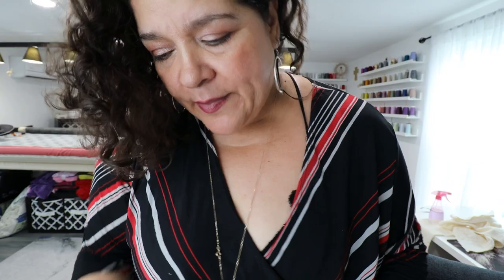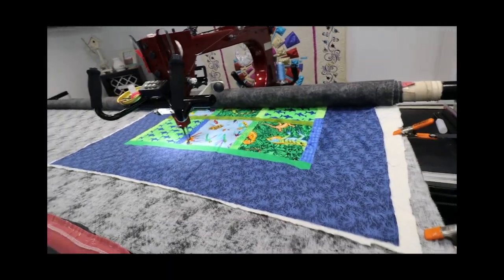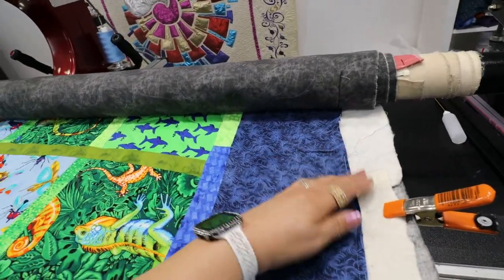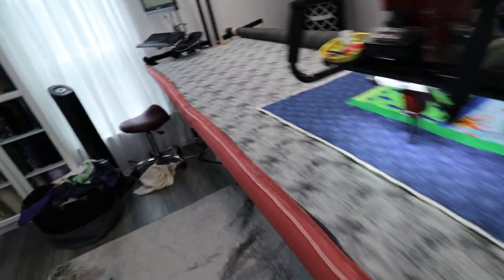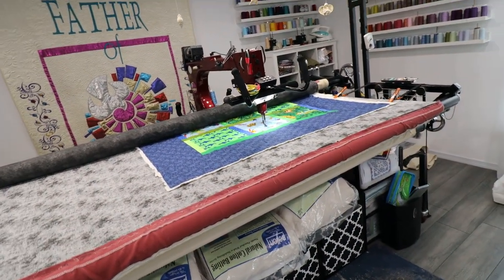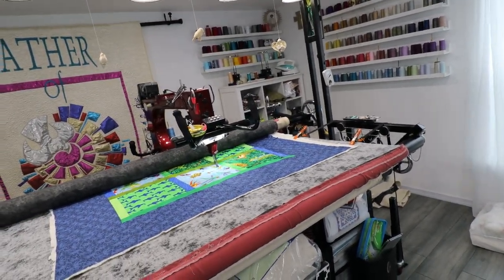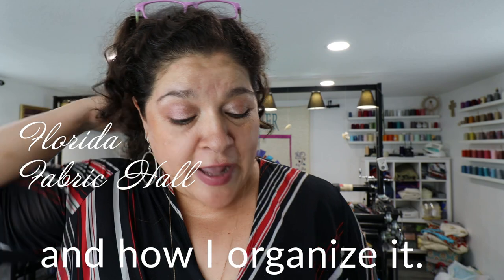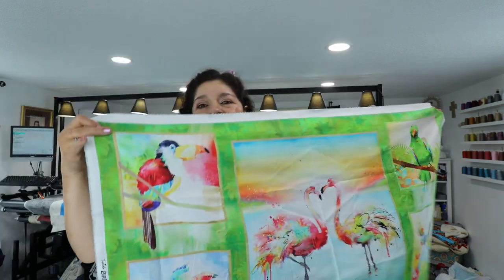What I worked on In April/Longarm Worked Day/Trying to enjoy everyday that I don't have a Migraine.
What I worked on In April/Longarm Worked Day/Trying to enjoy everyday.